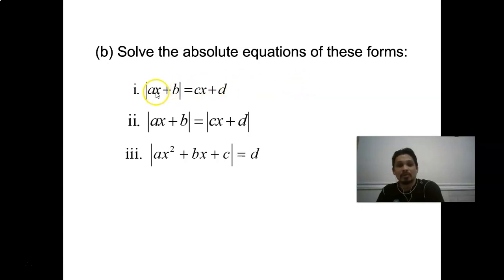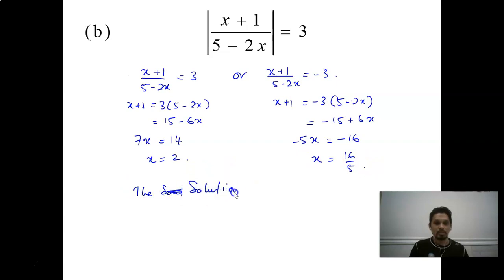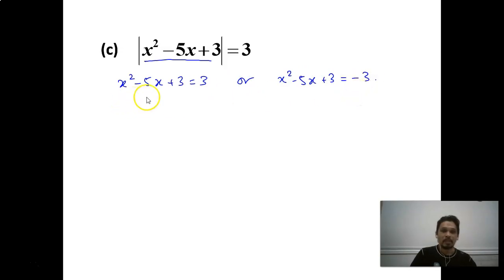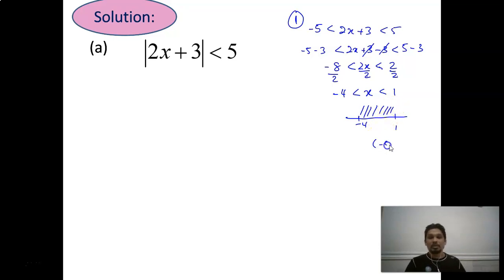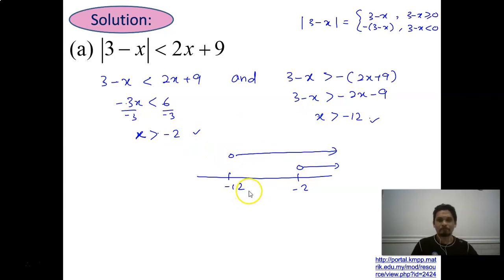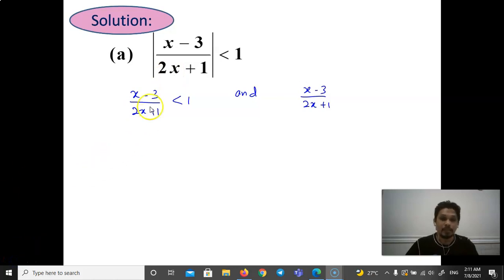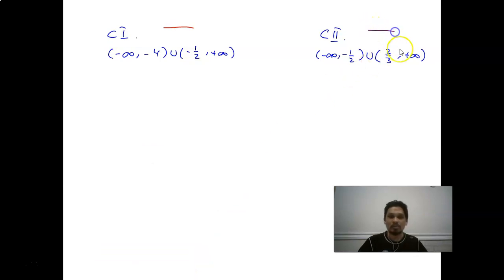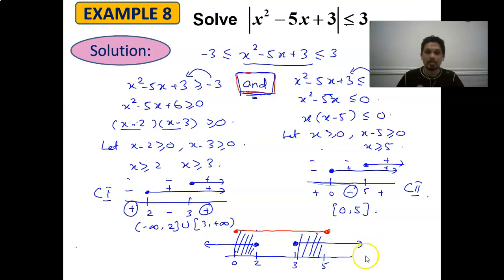SM015 TOPIC 2 LECTURE 4 OF 4 EQUATION INEQUALITIES AND ABSOLUTE VALUES